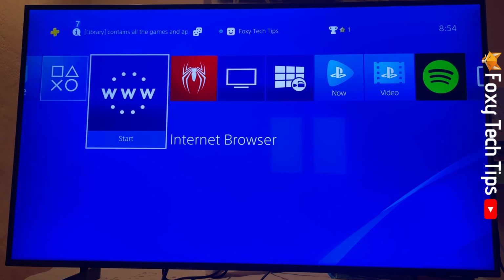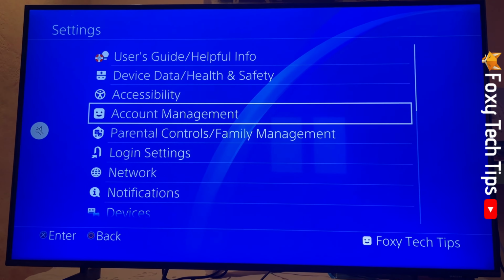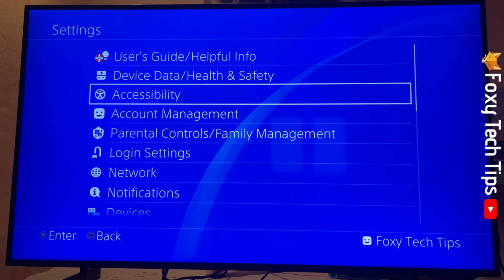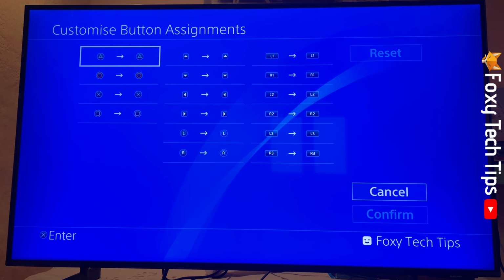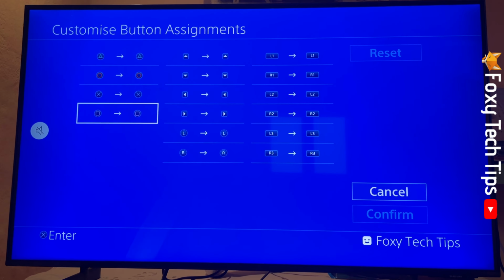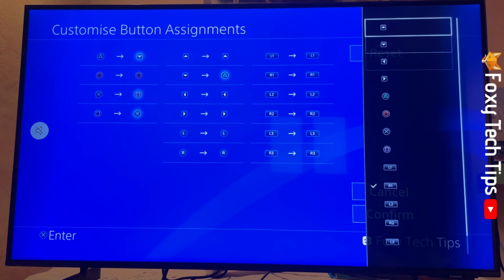How To Remap Buttons On PS4 (Button Assignments)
Easy to follow tutorial on using button assignments on PS4 to remap any of the buttons on your DualShock controller to something else. Learn how to remap PS4 buttons now!

Steps:

- Changing button assignments essentially lets you remap any button on the PS controller. Here is how to do it.

- From the main dashboard of your PS4, move up to the top to get to the control menu , move all the way to the right and open settings.

- In accessibility options, scroll down a bit and select ‘button assignments’.

- Select the checkbox for ‘enable custom button assignments’.

- Now select ‘customize’.

- You can now re-assign any of the buttons here. First, select the button you want to remap, and then select which button you would like it to assign it to when you press it.

- Click ‘reset’ to make everything go back to how it was before.